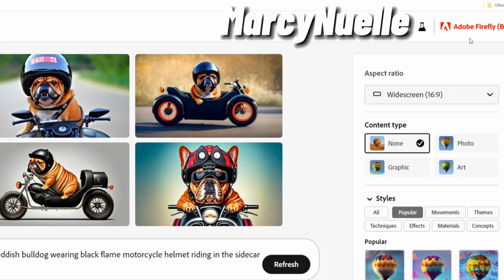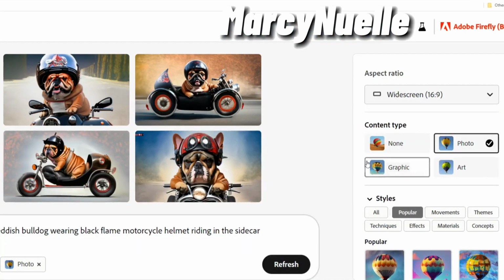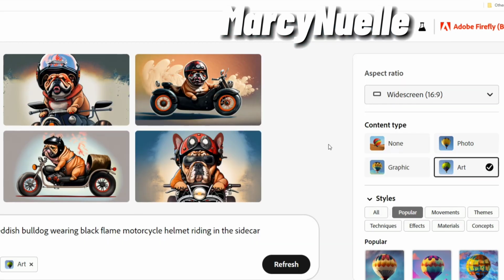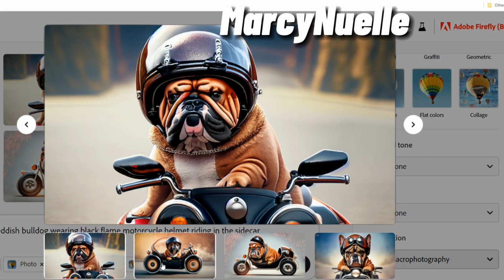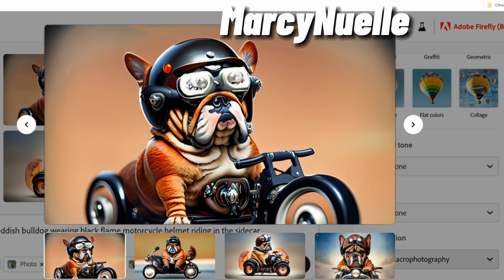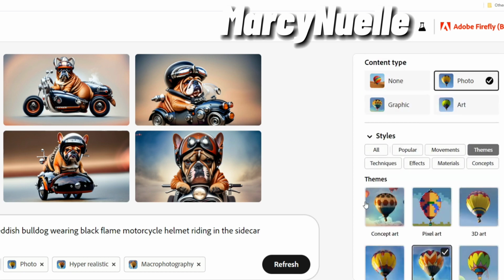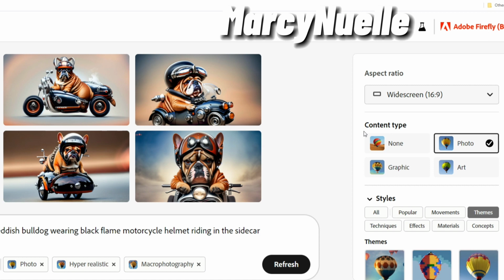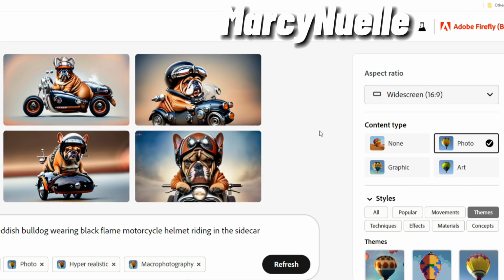Adobe Firefly AI Content Type Tutorial